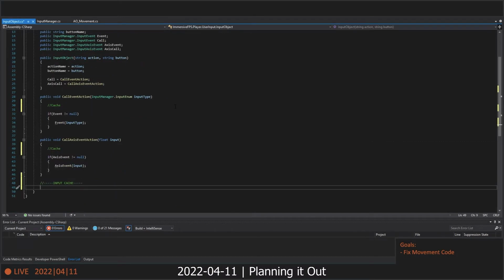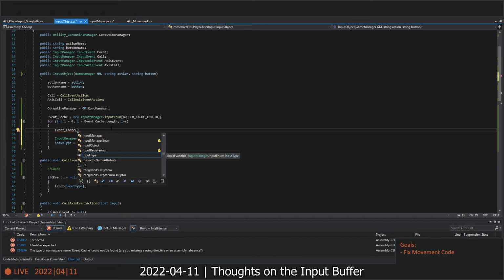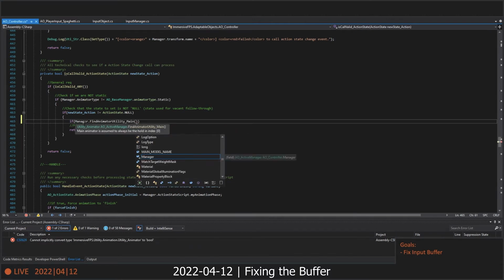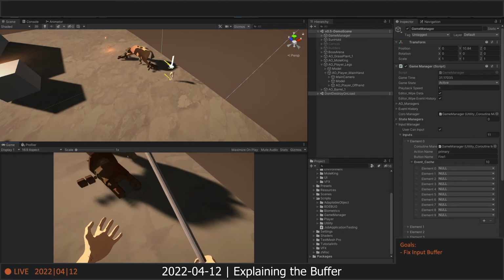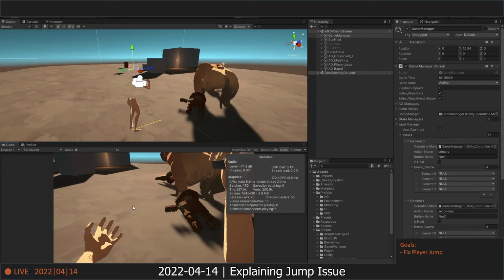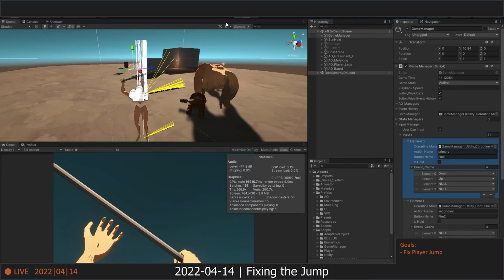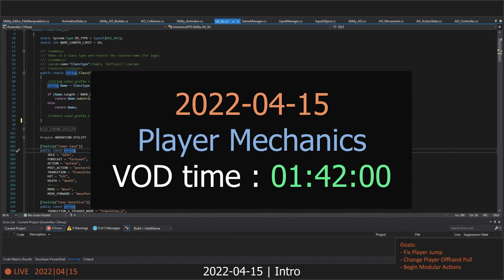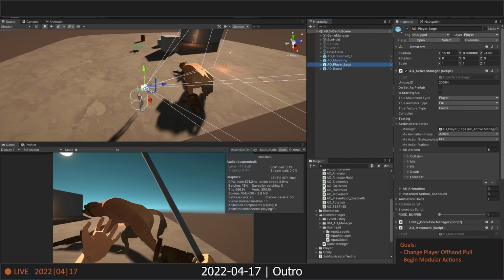04_12-04_17 | Twitch VODs - Commentary Only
A compilation of all my Twitch VODs for the week, with only the commentary. There's no editing to the videos; just cutting the silence. Not a very productive or eventful week; mostly worked on an input buffer and refined player code.

I'm working on a first-person action game, Dust Remains, with a simple focus to create an enjoyable boss rush. There's more to it than that, but that'd be the elevator pitch. It's just a hobby, but I plan on working away at it over the next year or so. Maybe this isn't interesting now, but it'll be fun to look back on development in a few years. Figure it might be informative to other devs out there too. If you're looking for concise ideas though, I'd recommend watching my devlogs.

Development is done in Unity 3D (v2020.3) using C# scripts. For 3D modelling and texturing, I use Blender 3D (v2.9). I'm working alone on this project, but that may change as development continues. For now, it's a little indie project made by one person out of passion. Please set your expectations accordingly.

TIMESTAMPS:
00:00 - [04-11] Intro
00:30 - Planning it out
05:55 - Thoughts on the input buffer
17:50 - Outro

18:05 - [04-12] Intro
18:48 - Calls return bools
19:30 - Clearing out old code
22:48 - Explaining code
25:30 - Input buffer showcase (WIP)
31:30 - Fixing the buffer
41:05 - Explaining the buffer

50:35 - [04-13] Dust Remains is on steam
59:42 - Fixing Buffer

01:02:02 - [04-14] Intro
01:04:00 - Explaining jump issue
01:13:05 - Fixing the jump
01:26:39 - Input buffer again
01:41:05 - Outro

01:41:45 - [04-15] Intro
01:42:10 - Explaining actions
01:43:40 - Fixed Buffer
01:47:15 - Code Talkthrough
01:52:06 - Outro

01:52:25 - [04-16] Intro
01:53:23 - Player mechanics

01:54:41 - [04-17] Intro
01:55:40 - Improving player control
01:58:28 - Outro